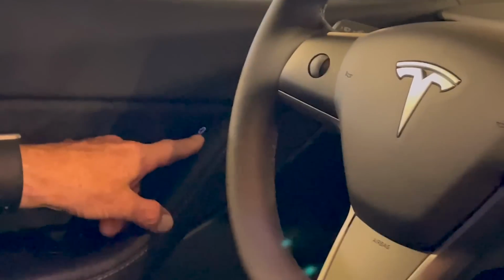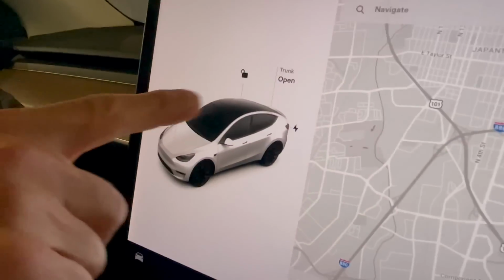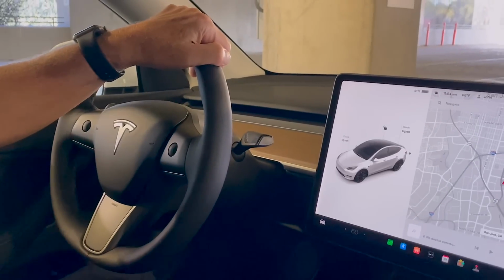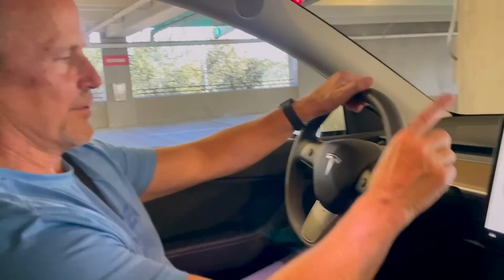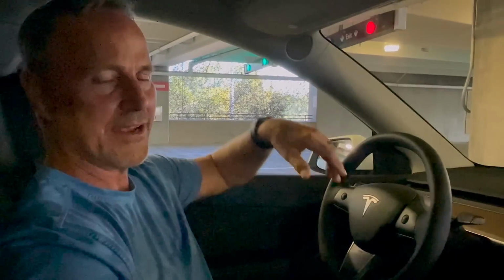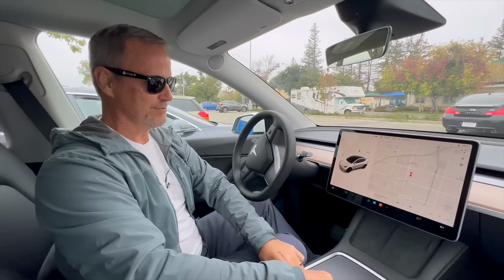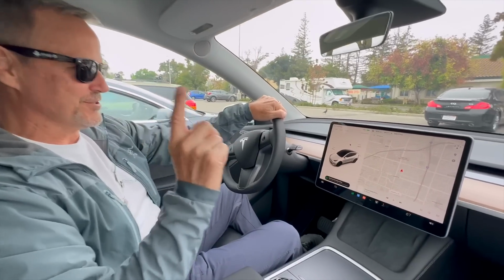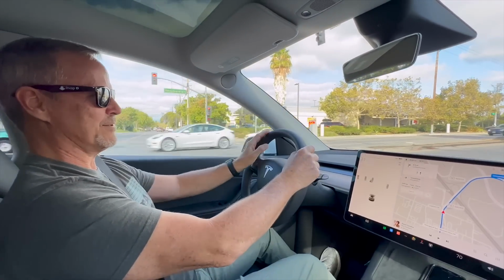How To RENT A TESLA! Everything You Need to Know for First Time--and Long Time--EV Users!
Would you like to rent a Tesla or got a new one for Uber, but are worried you won't know how to drive it, or charge it, or use it? Whether you own a Tesla or have never touched an EV, this video's for you! All the tips and tricks you need to get in and drive like a pro!

**If you're interested in a CO2 Monitor, you can check it out

**JOWUA:
use the Promotion Code: DRKNOW5

Contents:
Intro: 0:00
How to Open the door: 1:12
Keycard: 3:06
Adjusting mirrors, steering wheel, connecting your phone, button and voice controls: 5:54
Where is the windshield Wiper button: 12:38
Interior lights and hazard button: 13:14
How to open the frunk and charge port: 14:21
Putting the car in Drive, Reverse or Neutral: 14:48
Regenerative Braking: 15:43
Navigating in a Tesla: 17:00
Navigate on Autopilot: 17:47
EV Range, Range Anxiety, and Charging 20:47
How to Charge: 22:43
Charging Best Practices: 26:18
Entertainment! 28:12
Returning your Tesla: 30:29
Conclusion: 31:32